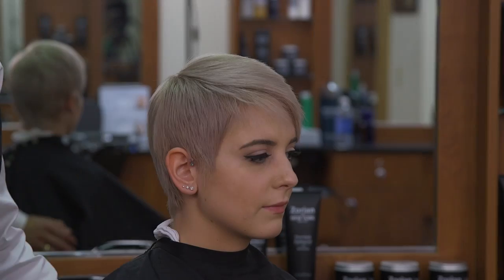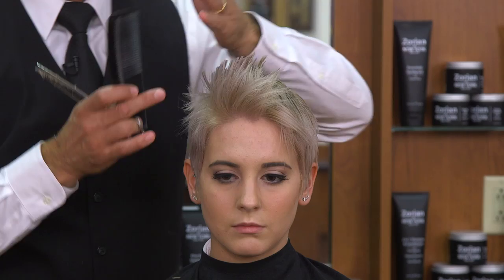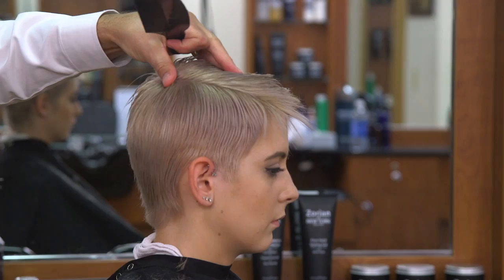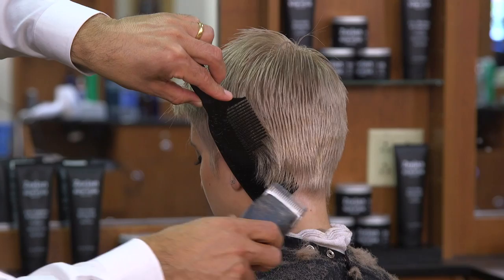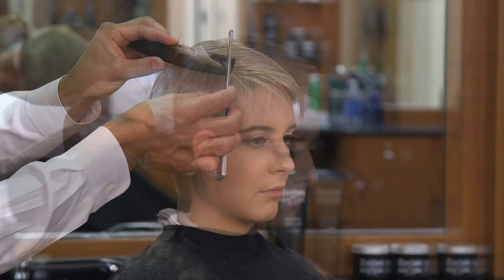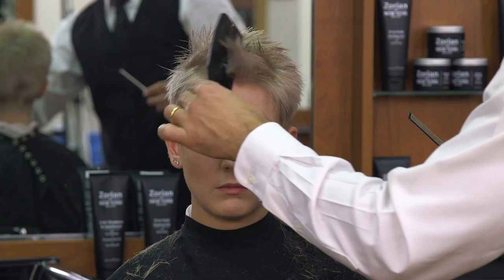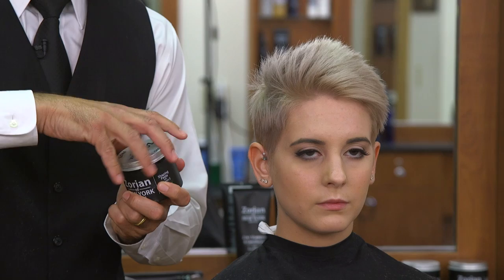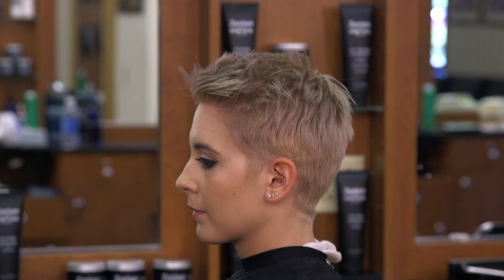Miley Cyrus Short Clipper Cut Hairstyle with Textured Top - Greg Zorian Haircut Tutorial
Premium Grooming Products for the Modern Man by Third Generation Master Barber Greg Zorian. Infused with Natural Ingredients. Made in the USA. Not tested on animals.

Learn the art of barbering from Greg Zorian, streaming 24/7 in full HD, anywhere in the world. Start a free membership today! Learn from the world’s largest library of men’s haircutting videos, tutorials, step-by-step guides, and more!

Interested in carrying Zorian of New York in your Salon, Barbershop, School or Retail Location?  Zorian of New York is found in premier barbershops and salons throughout the United States and Europe.

Your customers will appreciate the quality and craftsmanship of our line. Barbershops and Salons will enjoy the customer loyalty, personal support you receive from our team, and generous margins.

Miley Cyrus helped to make this short clipper cut hairstyle with textured top for women very popular. A few different barbering techniques are extremely important to deliver on this popular hairstyle. They include: barber shear over comb, straight razor over comb, thinning shear over comb, clipper over comb, and clipper blending. To begin the haircut start on the top. Pick up a center section starting in the front and over direct to the middle of the ear leaving the hair longer in the front. Work all the way back to the crown making sure to leave the hair longer in the crown. Repeat this step on each side of the center guide making sure to keep your fingers parallel to the floor. This will ensure keeping a square shape so there is weight in the corners.

Next, texturize the top using a 23 tooth thinning shear so not to take to much hair out. Use the same technique as the barber shear. Start ⅓ of the way down on the shaft of the hair. Close the scissor 3 times while lifting the shear upward. This will create movement. Next, horseshoe of the top preparing the sides and back for clipper over comb. Create graduation using the parietal length as a guide. Use the clipper over comb technique with a detachable clipper similar to the oster classic 76, Andis BGRC, Andis MVP, Oster Octane, Andis Supra ZR and a 1 ½ blade. This particular blade is very forgiving and will avoid leaving clipper marks due to the length of the teeth and the width of the blade. This works especially well with light colored hair and/or fine hair.

Using slow strokes clipper up the sides and back of the head. Make sure when you get to the top you take an imaginary line straight up in the air until you run out of hair. This will create a fading and blending effect into the top so you do not have any heavy lines of demarcation to blend out. Complete this step all of the way around the head. While you have the 1 ½ blade on the detachable blade clipper start the outline of the haircut using a scooping motion to begin creating the tapered finish. This will leave a soft feminine outline for the particular style instead of a tight taper or lining off the outline with a finishing clipper. If the hairline is thick you can use an adjustable clipper in the open position and halfway closed position as long as you drop the clipper down low enough on the neck leaving the hairline soft. Just make sure to get any fuzz off the neck by the collar if there is hair growing there.

Finally, texturize the parietal area and top further with the straight razor over comb technique. This is just like the scissor over comb technique except you are using a straight razor. Use the same steps as on the top. Take a center section with the comb halfway down the shaft of the hair and move the straight razor quickly so it does not pull. Also, by moving the razor quickly and the comb quickly you control how much weight you take out of the hair. When using the straight razor over comb technique in the parietal area make sure to keep the comb parallel to the sides and back. This will leave the necessary weight at the round of the head for the style. When finished style the hair to the client’s preference. In this case make sure the hair is completely dry and use the strong holding matte finish shaping paste by Zorian of New York.